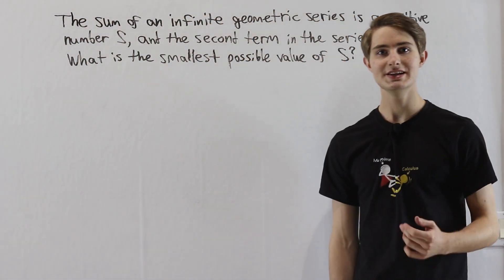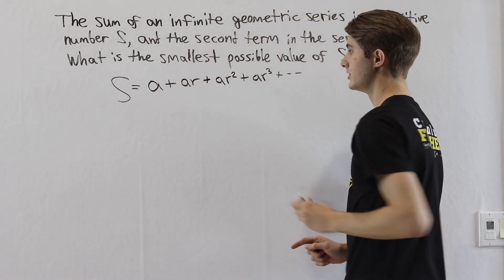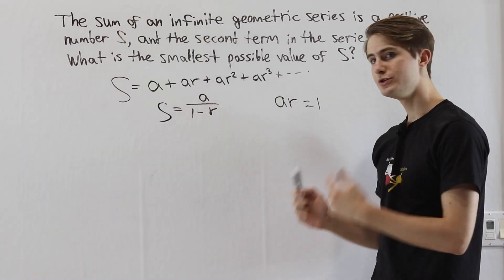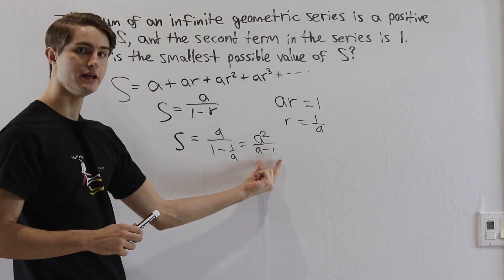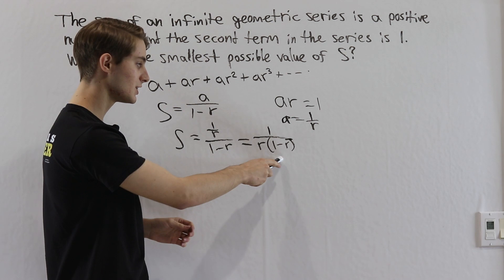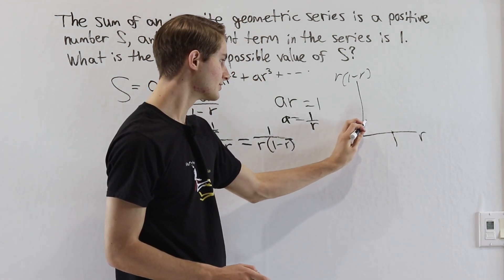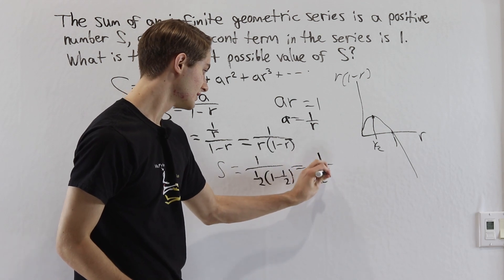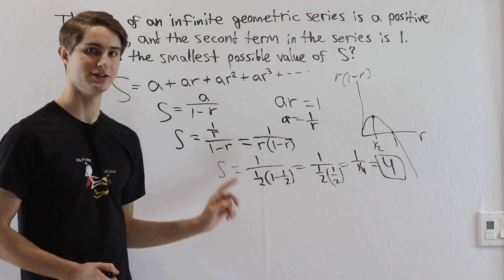A creative infinite sum AMC problem